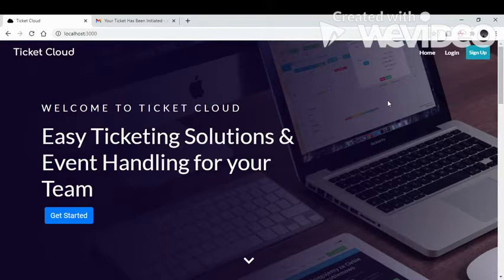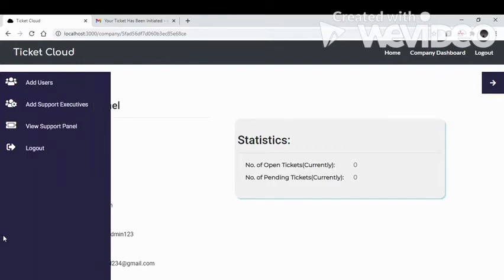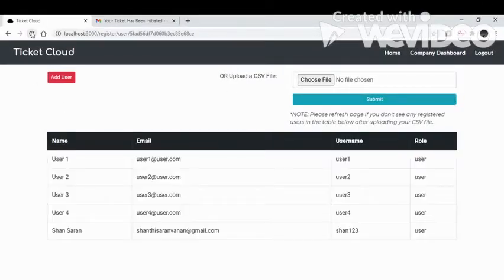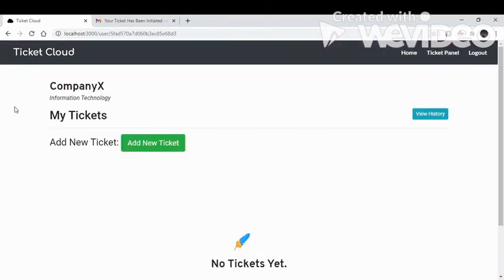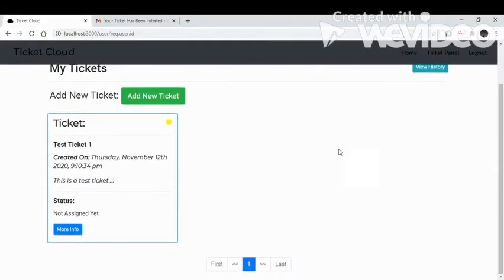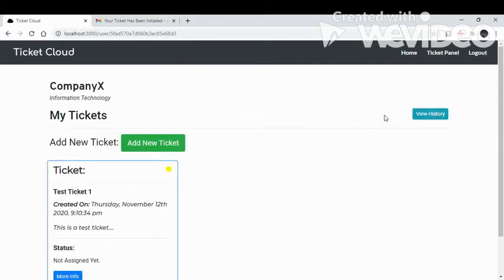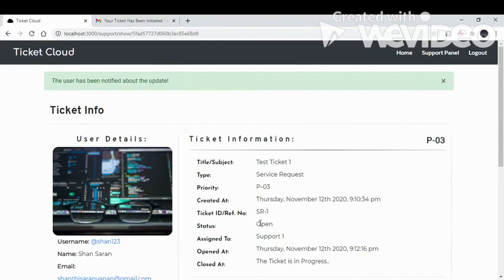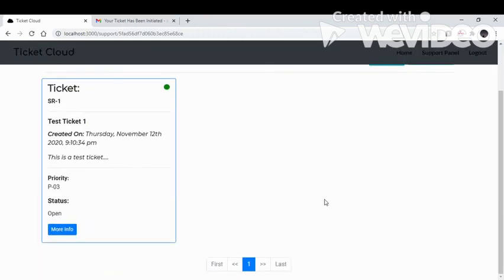CS50 Final Project - Ticket Cloud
Hi Everyone!
I am Praghadiesh from India and this is my CS50 Final Project demo.

Ticket Cloud is a Ticketing System web-app for companies, which allows the users and support executives of a company to create and manage tickets with interactive and easy to use dashboards.
This project was built with Node JS, Express JS and MongoDB in the backend and HTML, Vanilla CSS, JavaScript and Bootstrap 4 for the frontend.